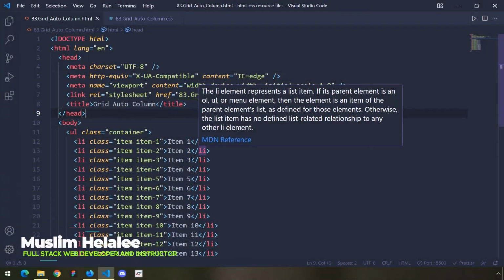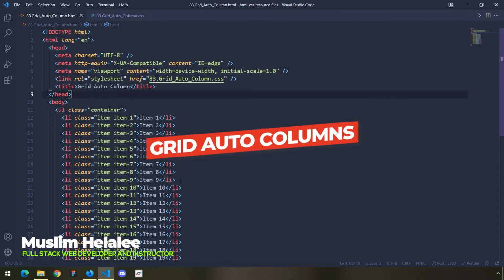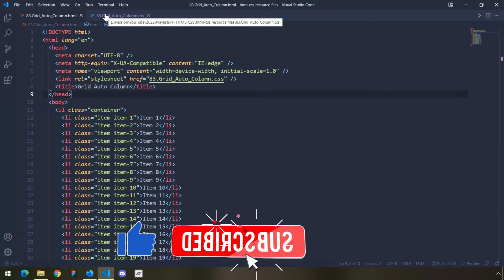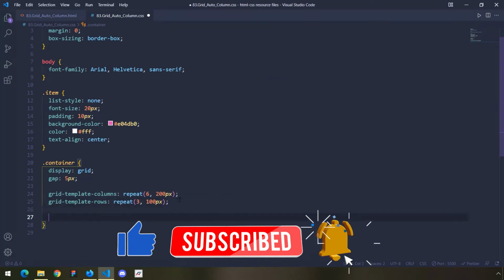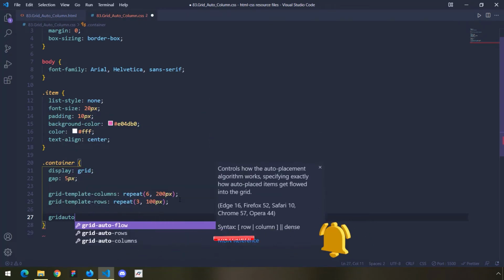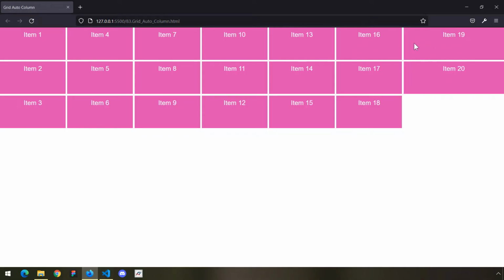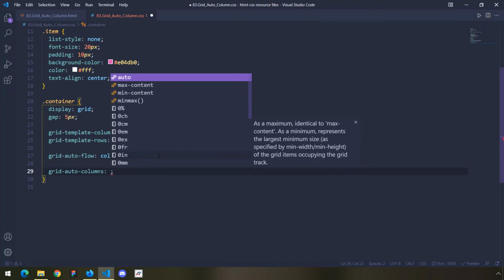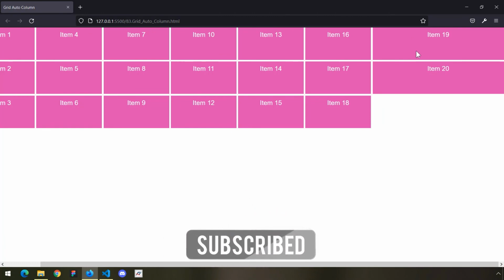HTML-CSS Tutorial Lesson 83: Grid Auto Columns - Grid #23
Hi Everyone

In this video, you will learn about grid auto columns.